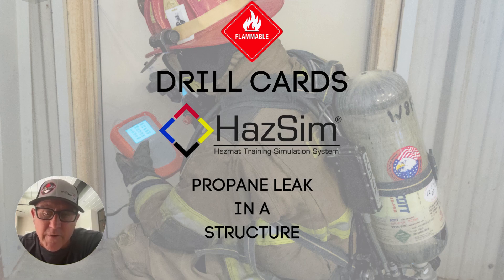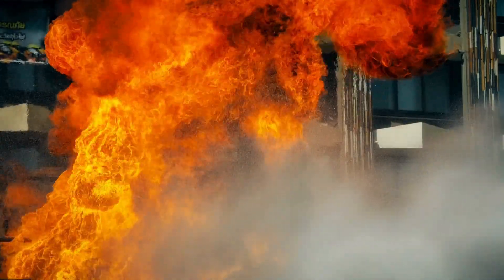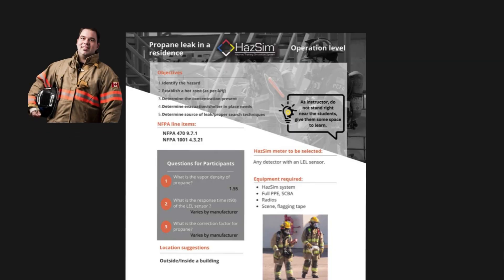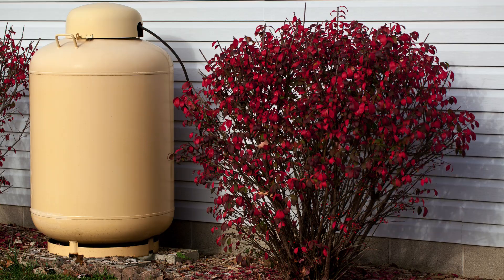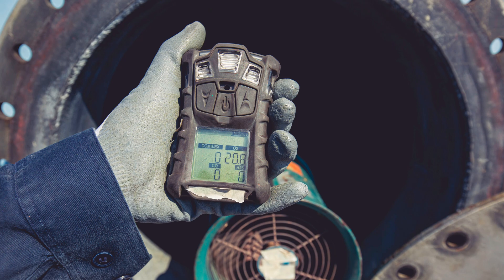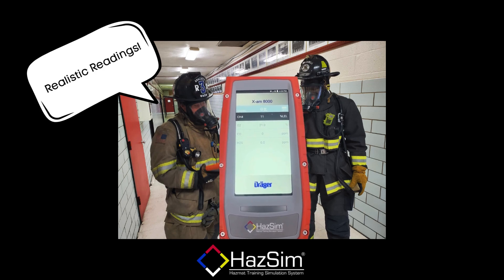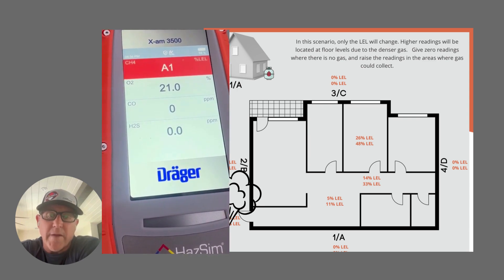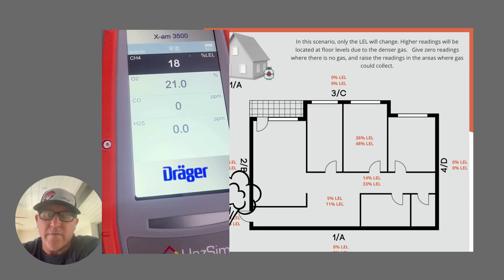HazSim Training - Propane leak in a structure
Your crew is responding to a possible propane leak inside a building. Earlier today, workers felt lightheaded while working in the basement. The building supervisor reports frost on the bottom half of the tank and on the ground. There is no reported smell. The tank was filled a few days ago. Phil and Matt discuss this easy to follow drill card.